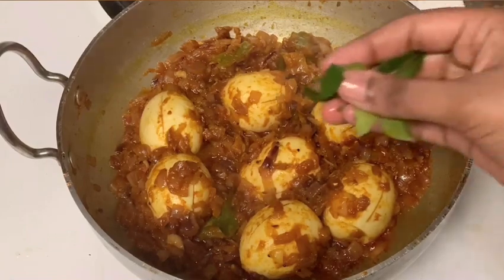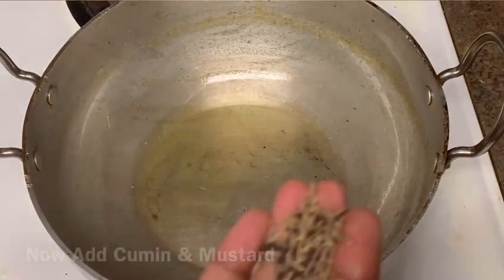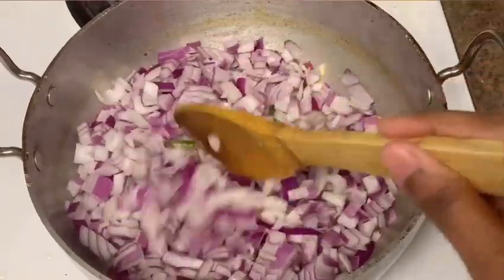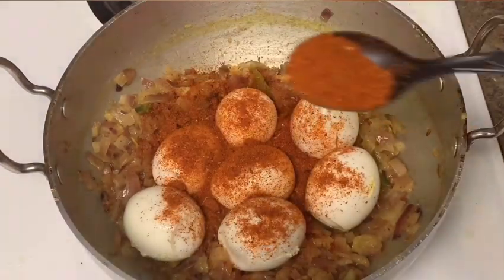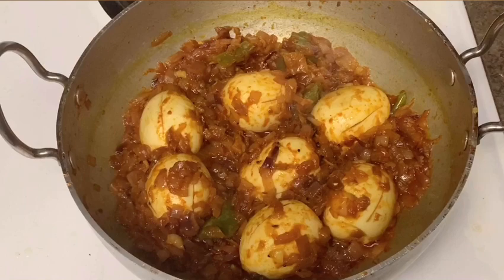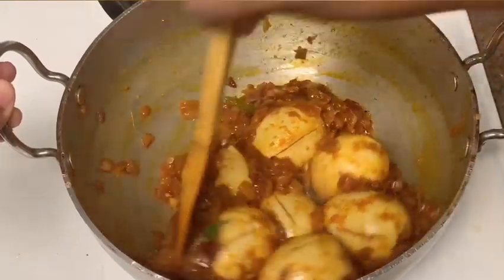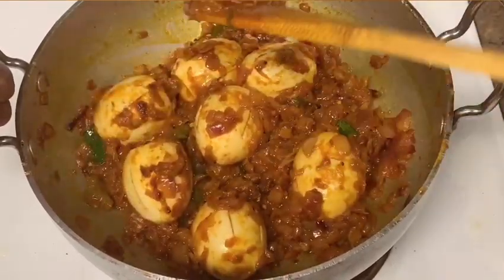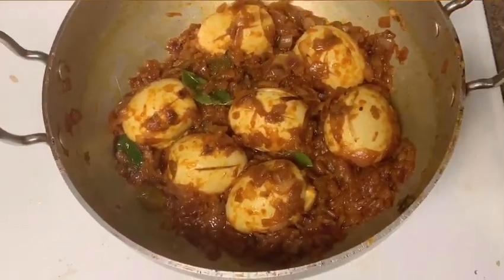మీ ఇంట్లో ఉల్లిపాయలు,కోడిగుడ్లు ఉన్నట్లైతే చాల కమ్మని ఎగ్ ఫ్రై రెడీ చేసుకోవచ్చు ఇలా|Onion Egg Curry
మీ ఇంట్లో ఉల్లిపాయలు,కోడిగుడ్లు ఉన్నట్లైతే చాల కమ్మని ఎగ్ ఫ్రై రెడీ చేసుకోవచ్చు ఇలా| Tasty Egg Fry

How to make Tasty & Simple onion Egg Fry in in telugu it is so easy Egg curry Recipe for Rice and it is a old and andhra style recipe.Egg recipes indian are called anda fry or egg fry or Egg Curry and Onion Egg fry